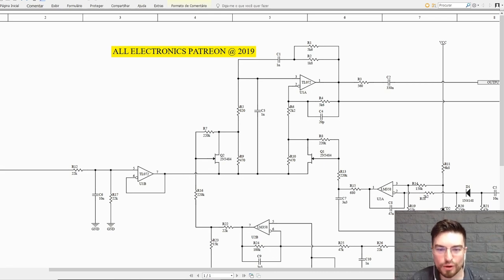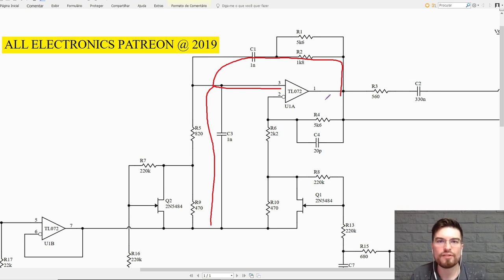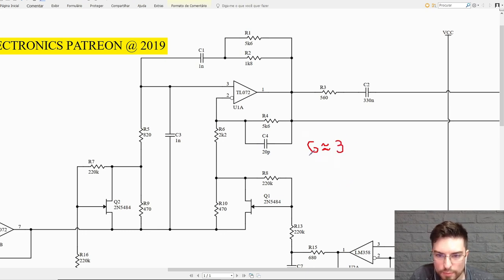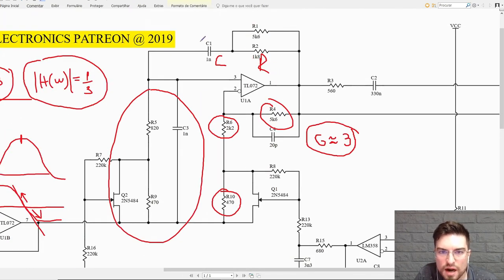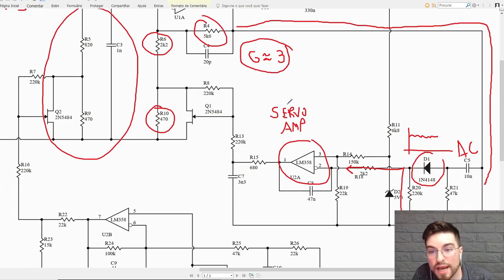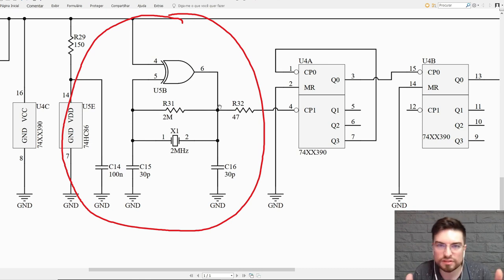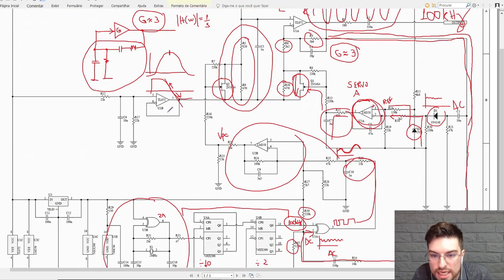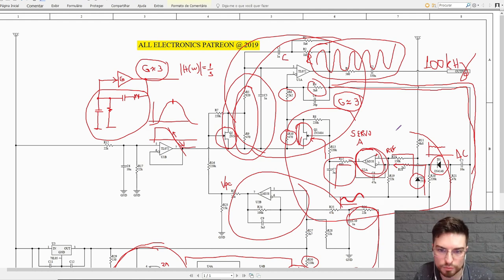Wien Bridge Oscillator with AGC and PLL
Gregory explains the circuit of a Wien Bridge Oscillator, that uses automatic gain control and a PLL architecture for amplitude and frequency stability.

The Wien bridge oscillator works by positive feedback excitation over a linear amplifier. Very high harmonic purity is accomplished by the passive feedback network and the linear operation.

Automatic gain control is need to sustain oscillation at a constant amplitude, preventing saturation or suppression of the signal.

The frequency stability of a normal Wien bridge oscillator is defined by the phase-slope of the feedback network. For this design, the desired output phase-noise improvement was accomplished by locking the linear oscillator in a PLL architecture.